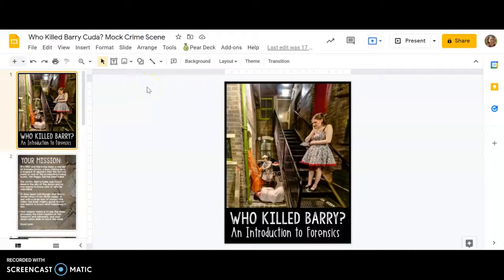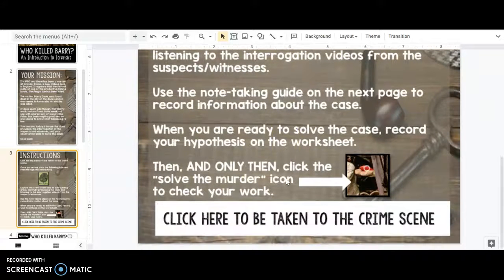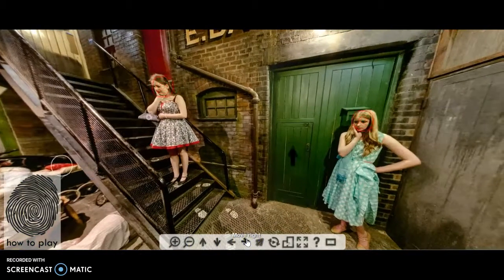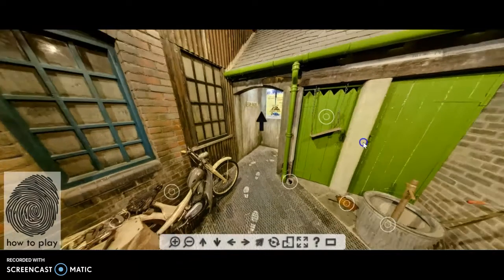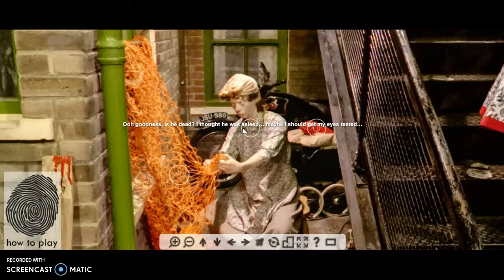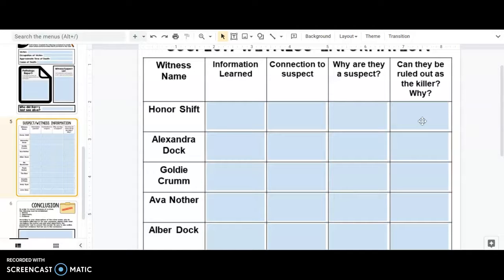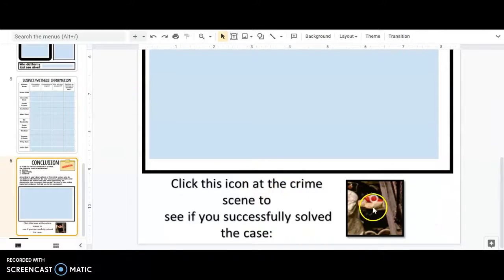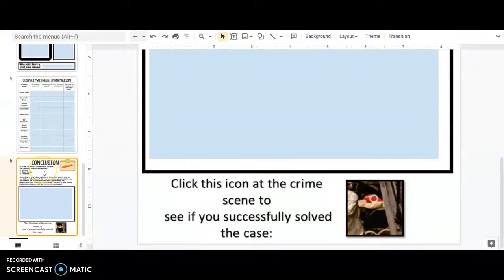FS: Who Killed Barry Cuda? OLD